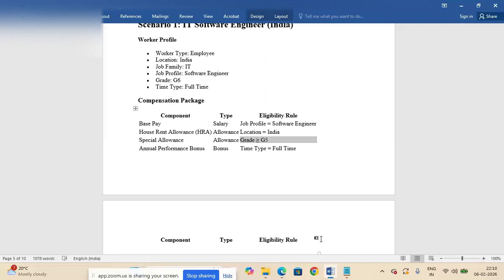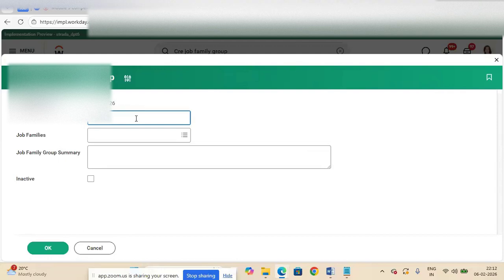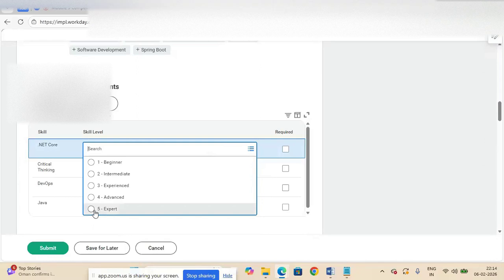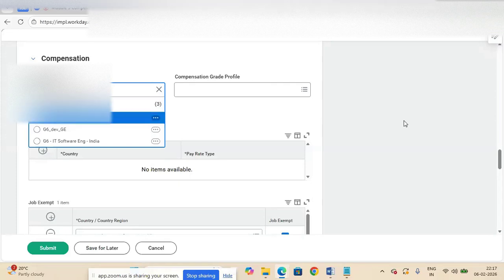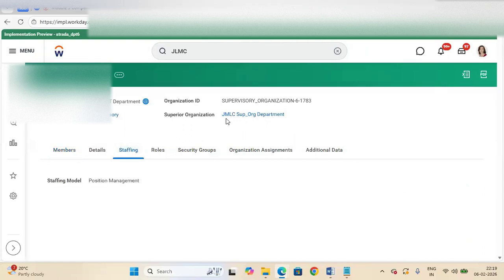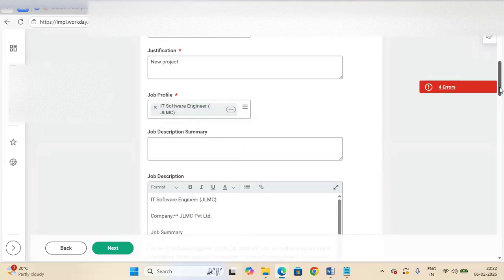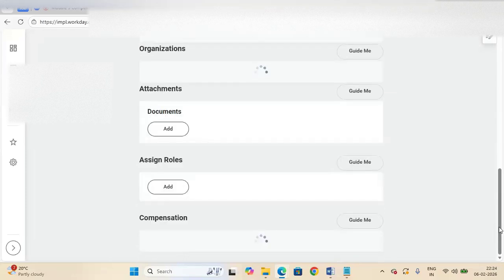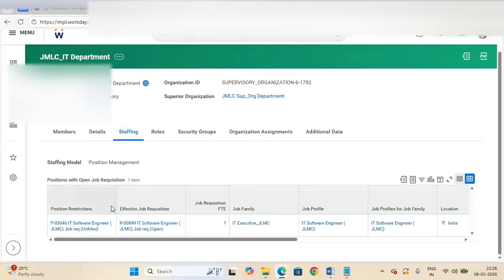What is a Job Requisition in Workday ?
This video will explain how to configure a job requisition without creating a position before.